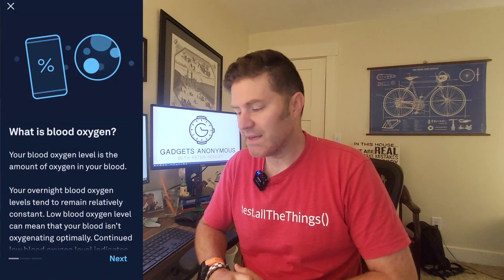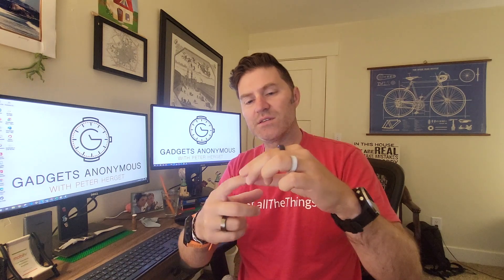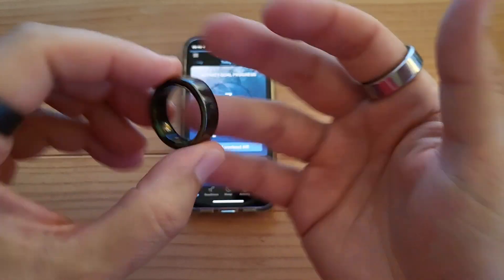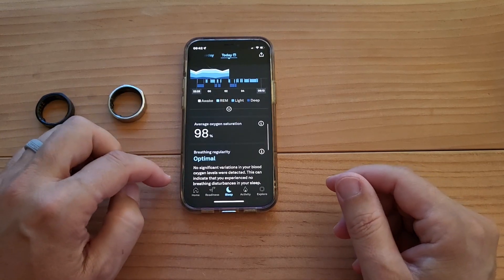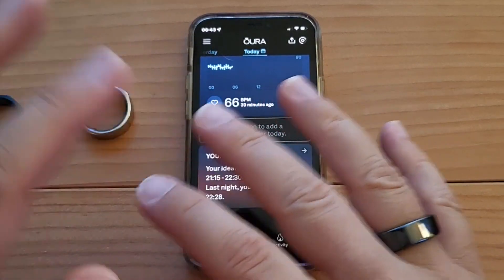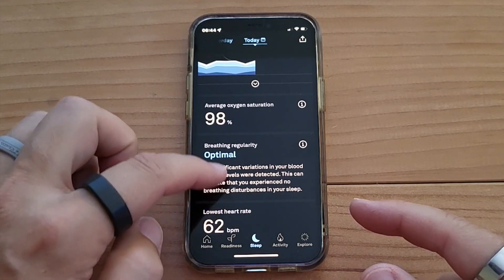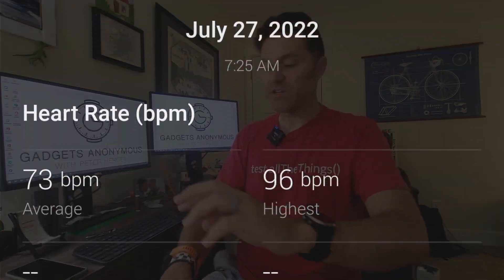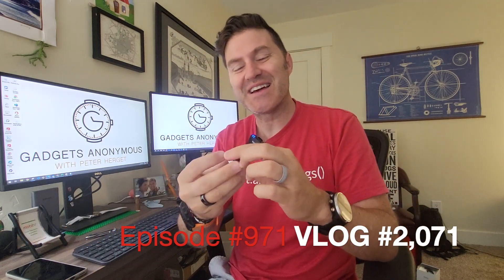ŌURA & Blood Oxygen - enabled!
SP02, blood oxygen tracking for your ŌURA Ring 3 is here!
03:00 where to find the SP02 (blood oxygen tracking)
03:11 where to find Breathing Regularity tracking

Back in November 2021 the Finnish company, ŌURA, released their smart-ring generation 3.0. As of 07/26/2022, yep, it was enabled, and turned on, for iPhone Users here in Utah.

Two new features are discussed in this video:
1. SP02 (blood oxygen) tracking with the 3rd gen ŌURA Ring
2. Breathing Regularity
Both are tracking while sleeping...

My Gear that helped make this video:
PIXEL G1s RGB video light
(purchased October 2020)

Ulanzi ST-14 cellphone tripod mount adapter
(purchased July, 2022)

Audio - Rode Wireless GO II Dual Channel Wireless Microphone System
(purchased February, 2022)

Titles for the Google Robots
1. ŌURA Ring 3 & SP02 tracking - WAHOO! (blood oxygen has arrived...)
2. ŌURA & Blood Oxygen - enabled!